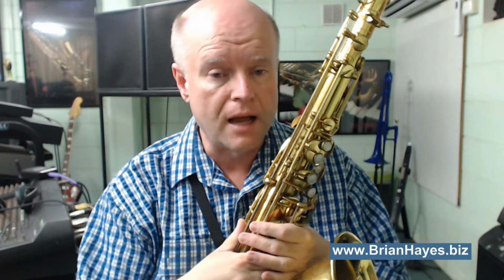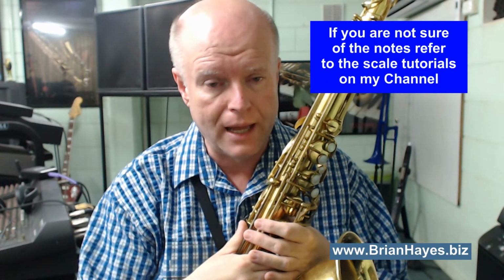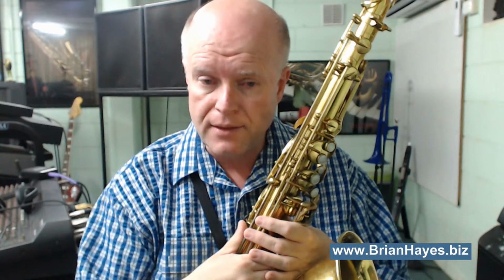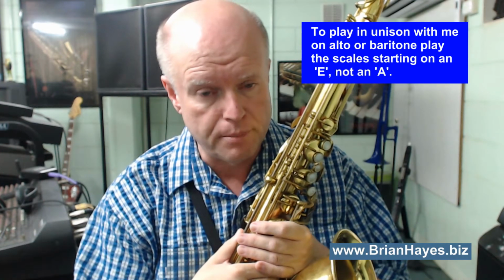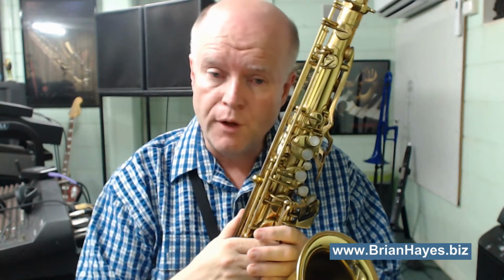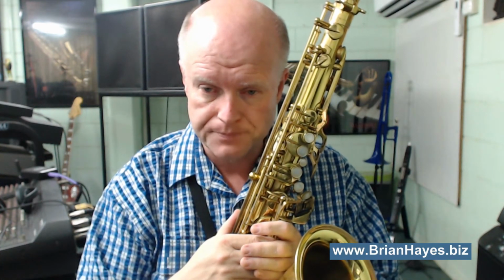Technique Builder Exercise for Saxophone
This tutorial introduces a challenging task that requires five different scales to be played consecutively as quavers (half-beat notes) with a metronome set at 120 beats per minute.

The scales required are all in the key of 'A' and are demonstrated on the Bb tenor saxophone.  Eb saxophonists can play along with the exercise by transposing the scales into the key of 'E' on their instruments.

The notes for the scales in the Key of 'A' are as below:-

Major:  A B C# D E F# G# A
Minor: A B C D E F G A
Augmented: A B C# D# F G A
Diminished: A B C D D# F F# G# A
Chromatic: A A# B C C# D D# E F F# G G# A

If you enjoy the hundreds of Free Music Instruction Videos on this Channel please consider making a donation to assist with production costs by going to the 'Make a Donation' button at the top right on the Channel Homepage, or by using this